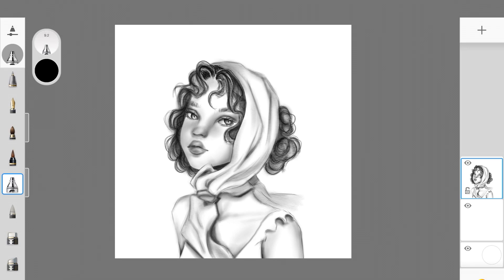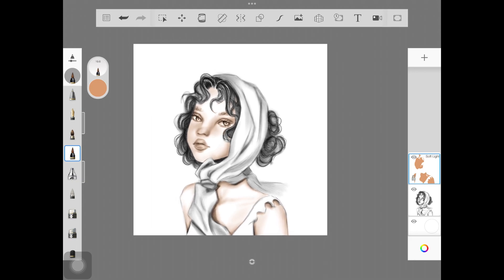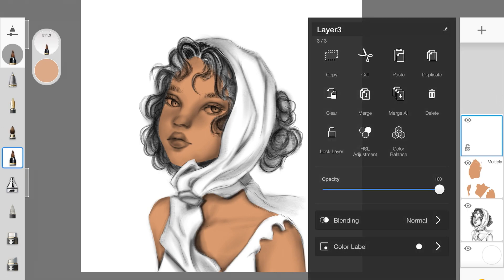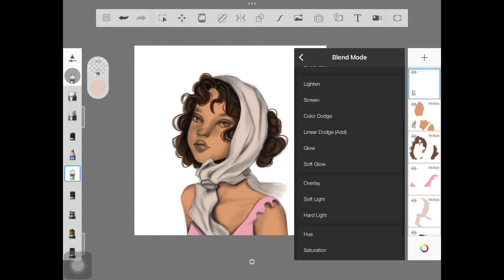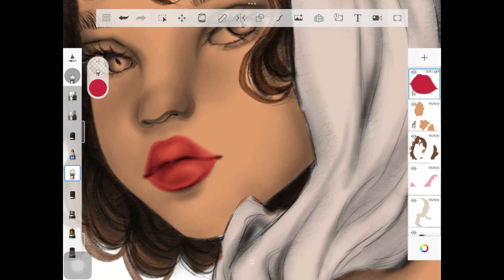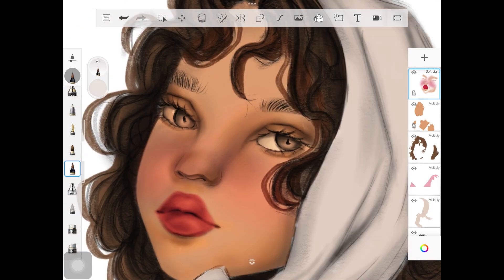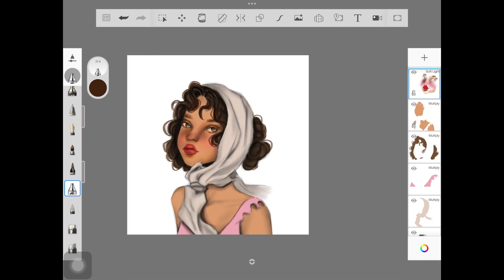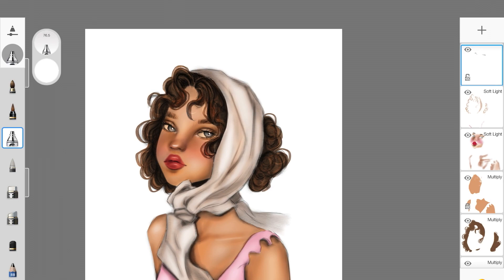Autodesk Sketchbook Colouring Class | Greyscale to Coloured | Like a pro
Hi guys,
In this Autodesk sketchbook class, I'm going to teach you how to turn your greyscale paintings into coloured ones like a pro. I hope you guys found this video helpful.